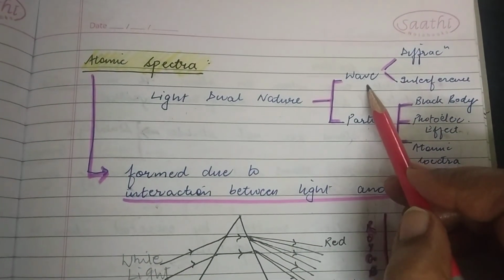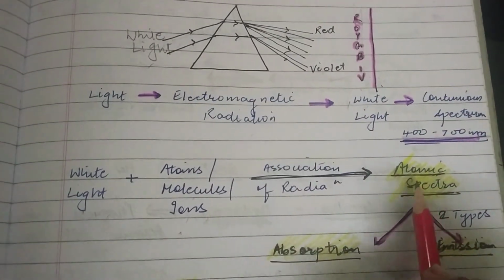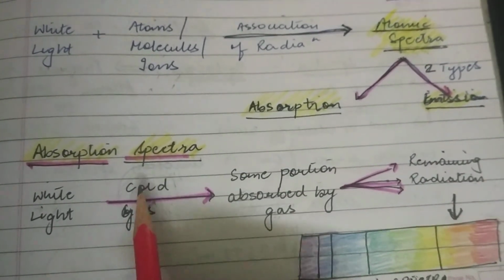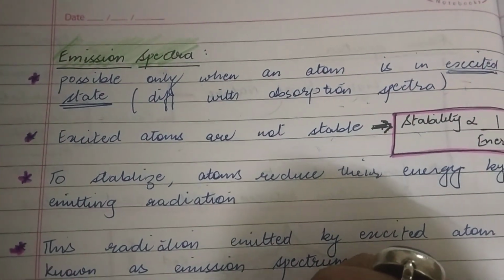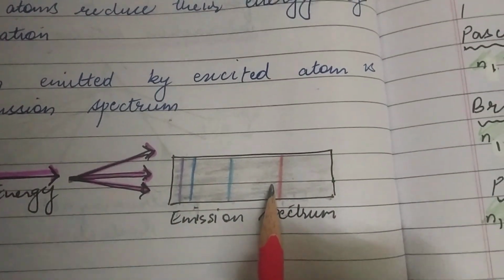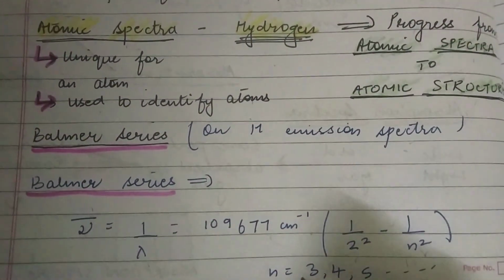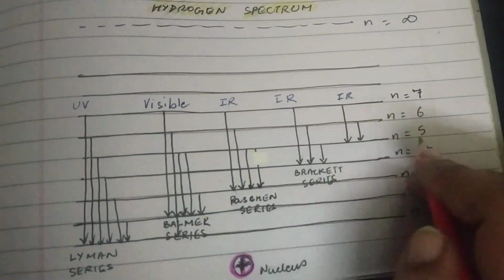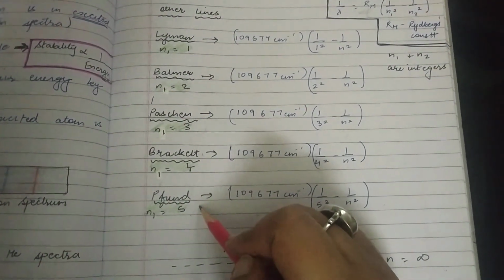Atomic spectra - Hydrogen